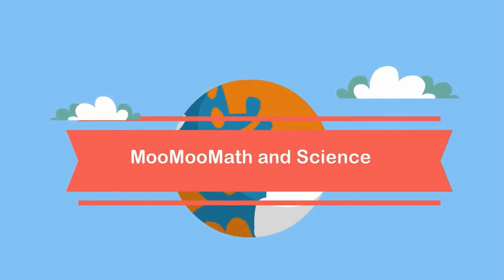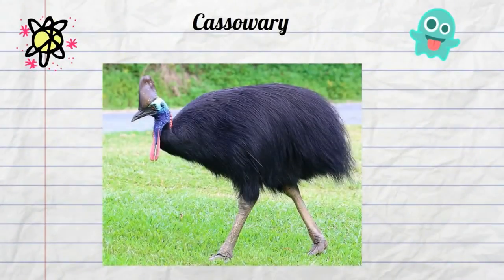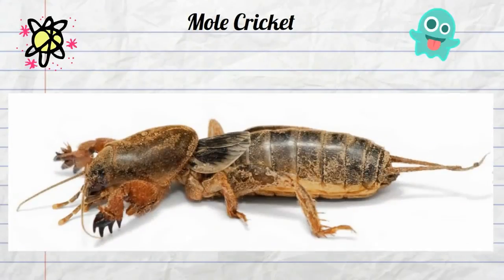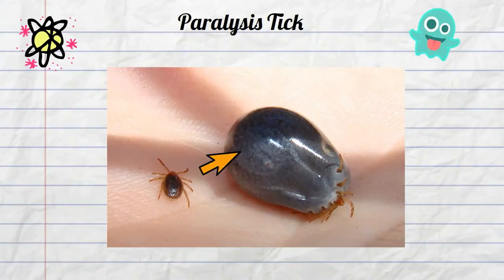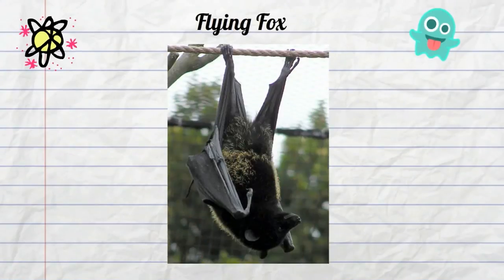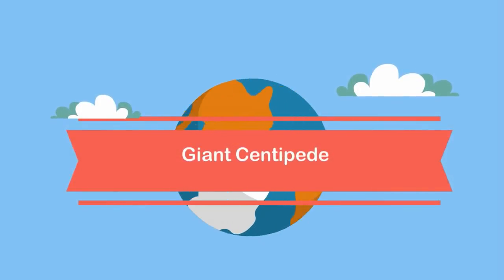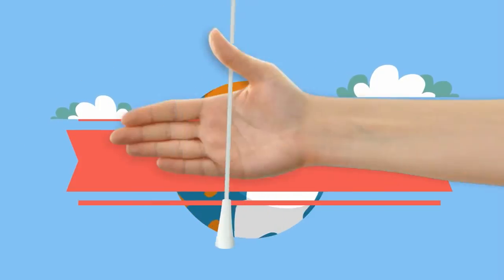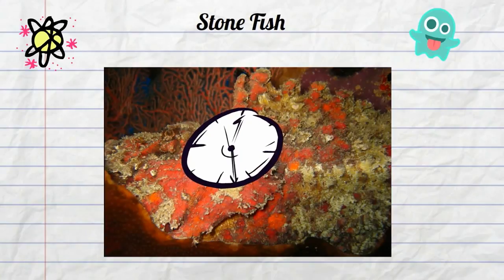6 Weird Animals Found in Australia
6 Weird Animals found in Australia.
Australia is home to dangerous and weird animals. They have jellies that kill, crocs that are huge, and these 6 weird animals.
0:20 Cassowary
1:46 Mole Cricket
3:21 Paralysis Tick
5:04 Flying Fox
6:36 Giant Centipede
8:08 The Stone Fish

Weird Animal Resources